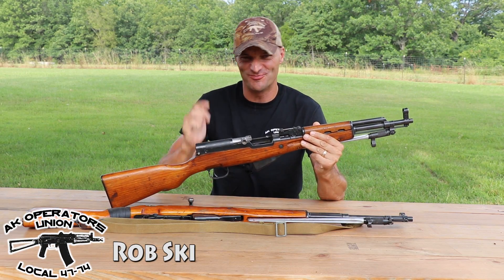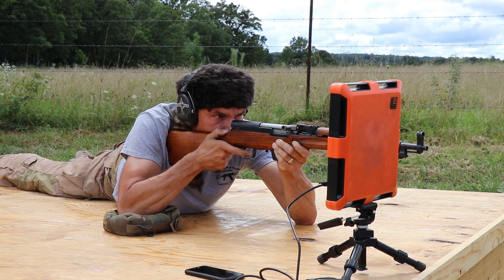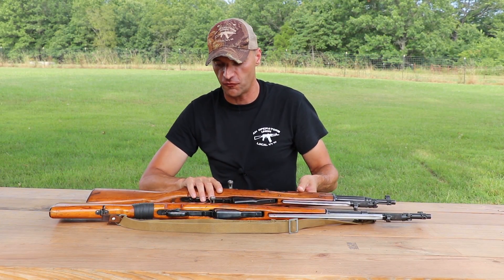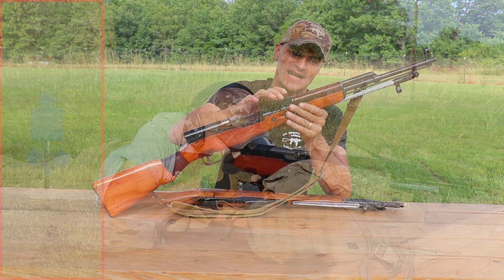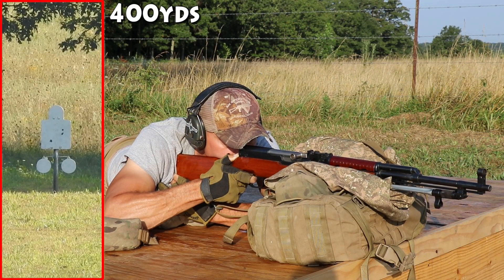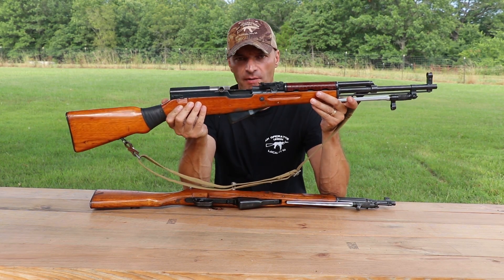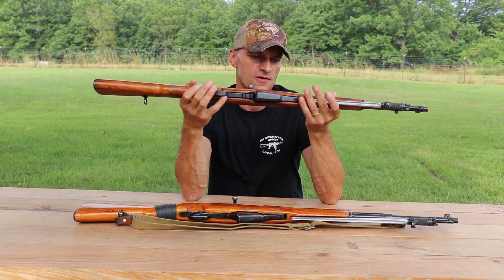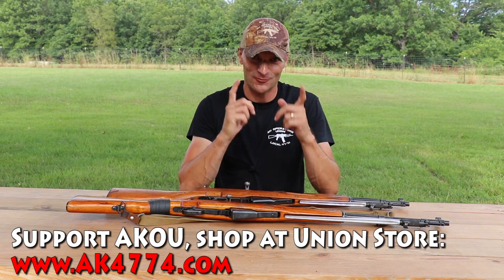SKS Rifle: Short vs Long?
SKS Rifles are still very affordable. One of my favorite ones is so called SKS "Paratrooper". This is shorter version of SKS and it has 16.5" long barrel. So, does it matter when compared vs his full length, 20.5" barrel long brother?